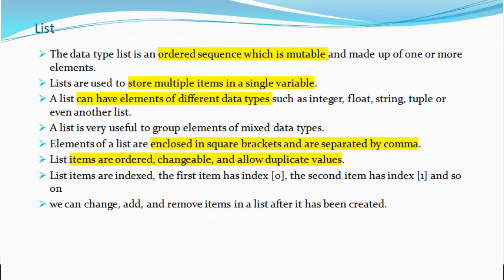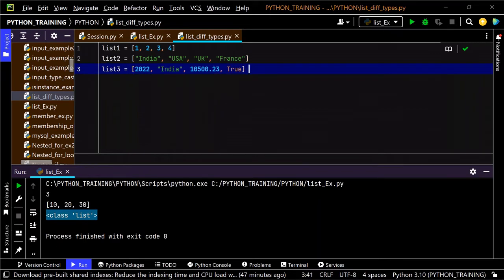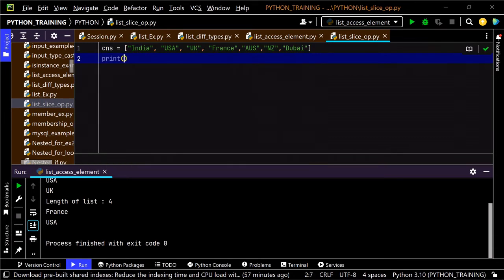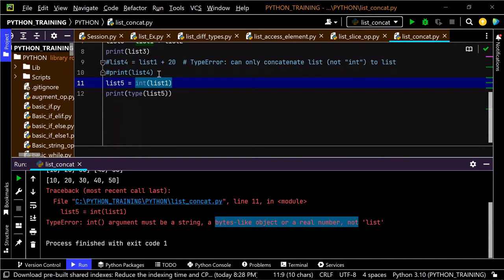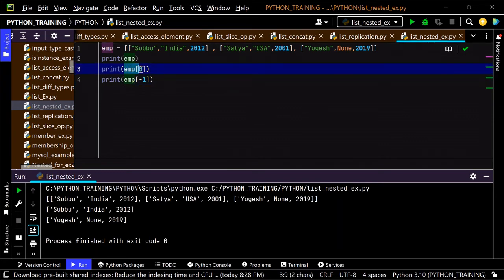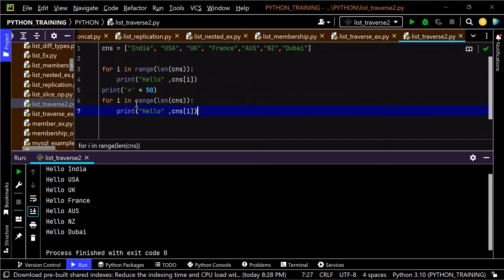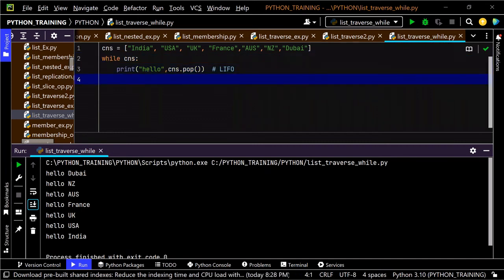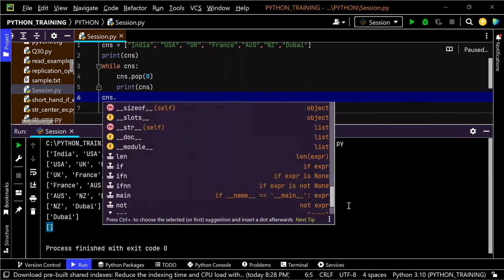Python Tutorial Day12|LIST PART-1 |Python for beginners | Code With Subbu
list definition
list creation:
Various Types of List :
List with similar data type
List with mixed data types
Empty List
Nested List
list traversal